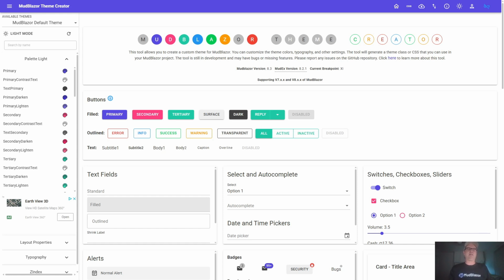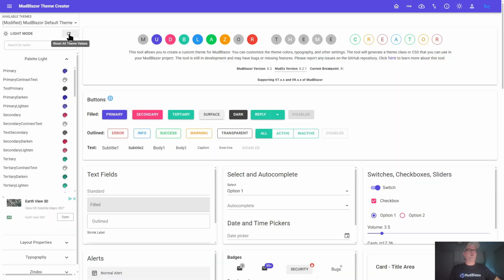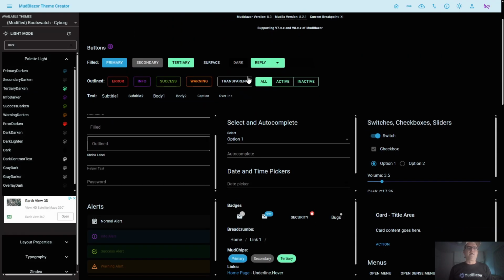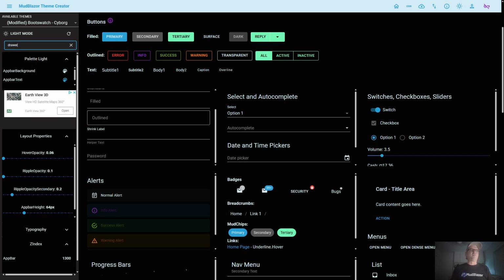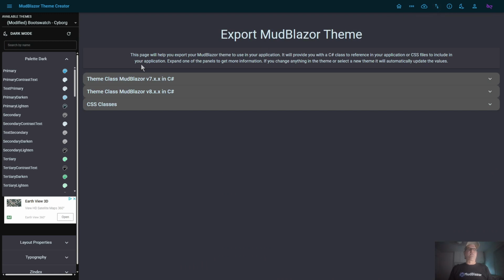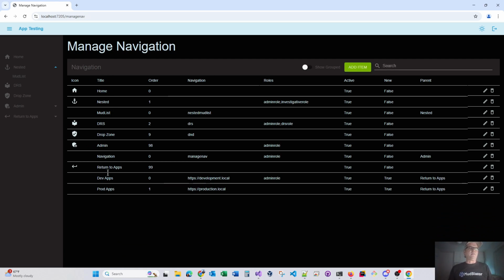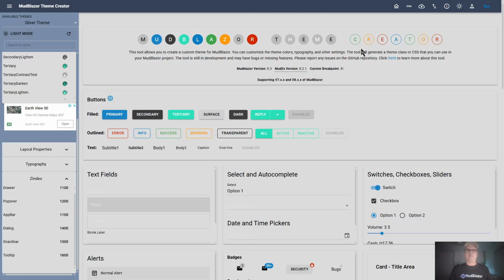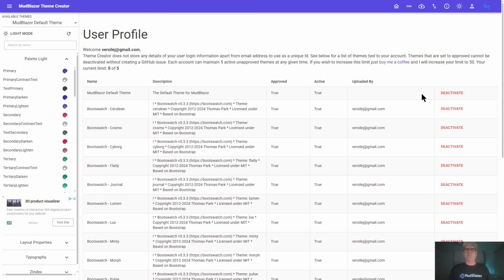How to use MudBlazor Theme Creator – Step-by-Step Guide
Want to create MudBlazor themes like a pro? In this tutorial I'll show you how to use the Theme Creator I created for MudBlazor to make energizing themes.

0:00 Introduction
0:50 Understanding MudBlazor Themes
4:07 Application Usage
13:51 Exporting Your New Theme
18:15 Saving Your New Theme
20:55 Upload Your Old Themes